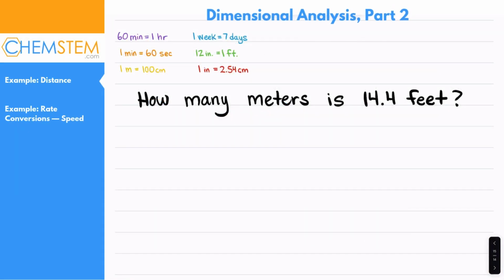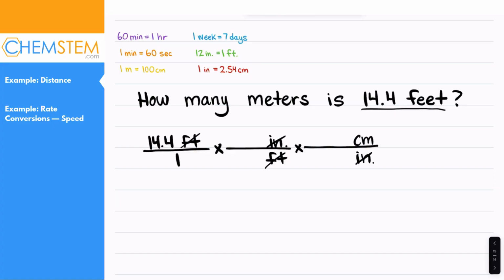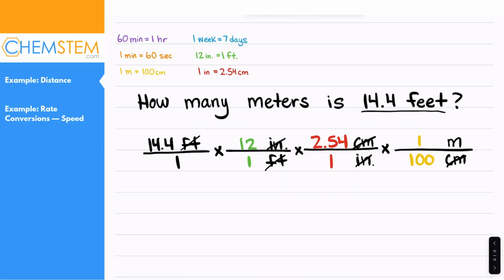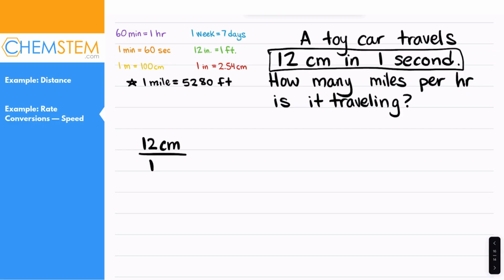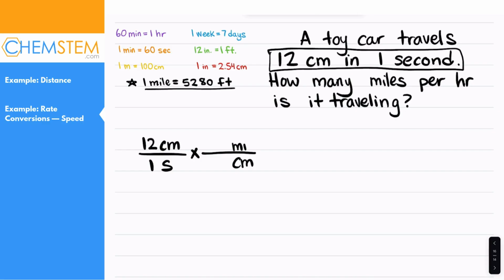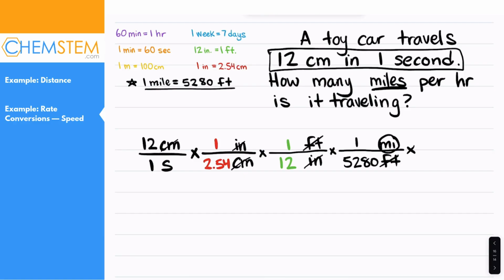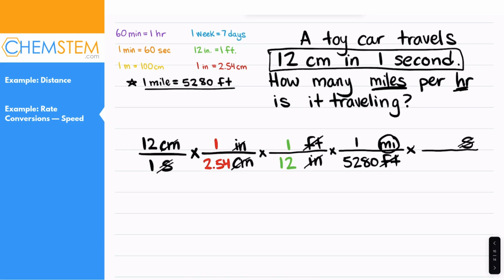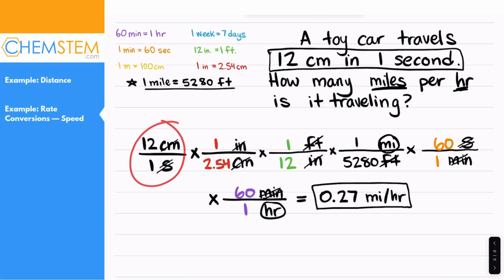Dimensional Analysis is EASY, Part 2 — Distance and Rate Examples (Useful Math in Science)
Speed (or rate) conversions are basically double dimensional analysis, or double unit conversions. Just do one at a time and you'll get there with ease!